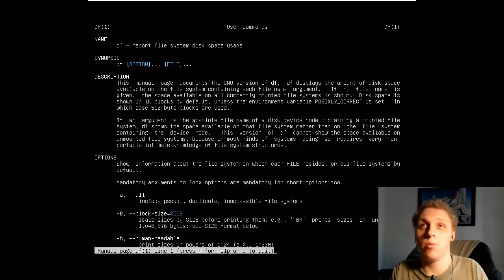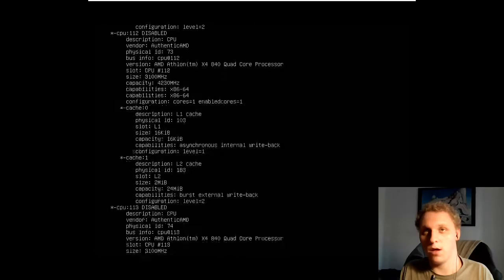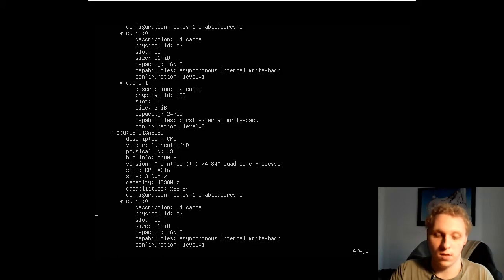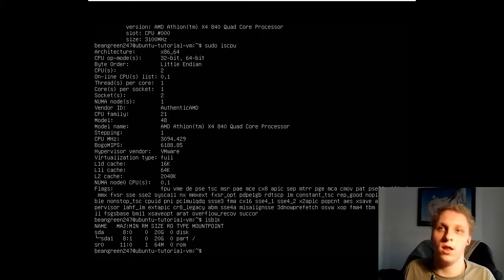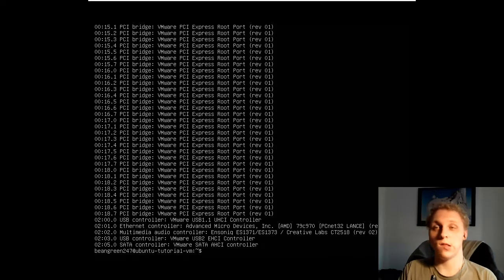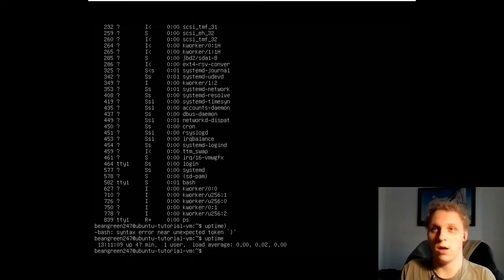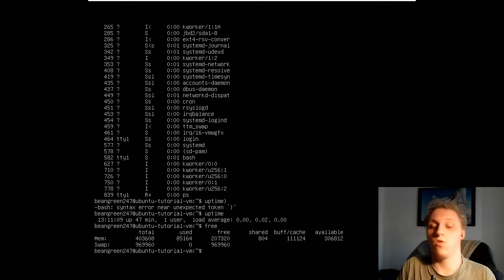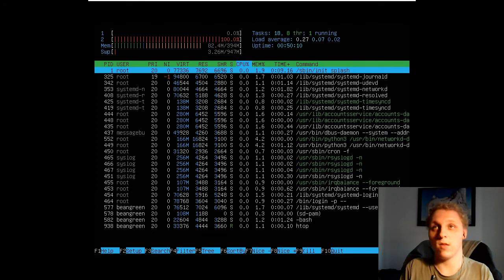Linux for N00bz - EP4 - System information (cpu,memory, disk space)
VIDEO INFO
how to get system information in linux